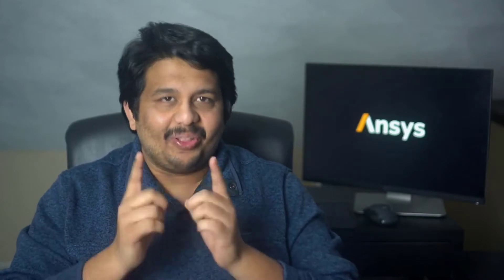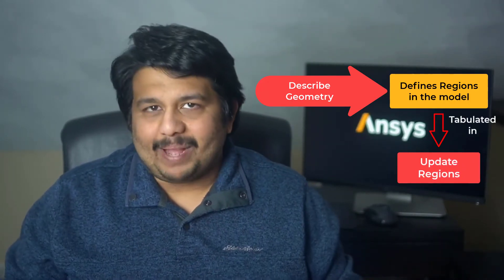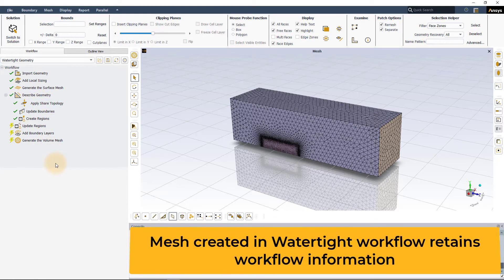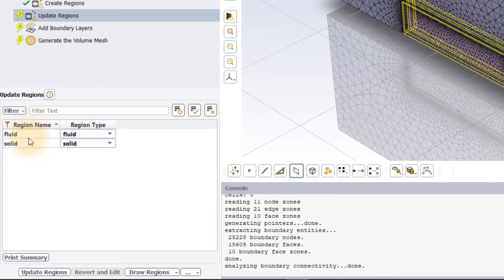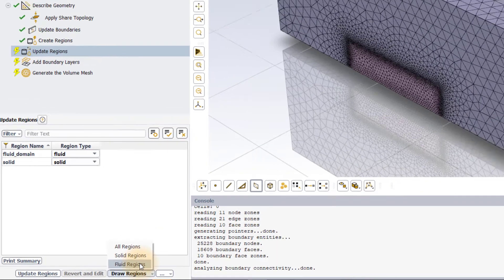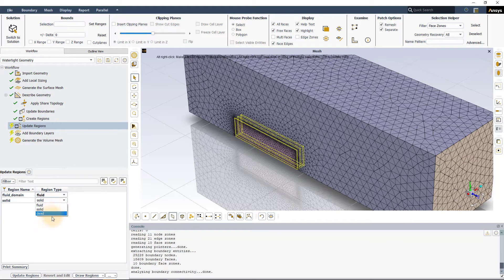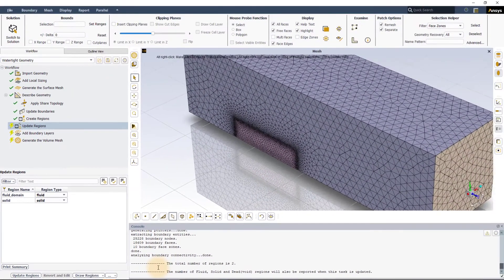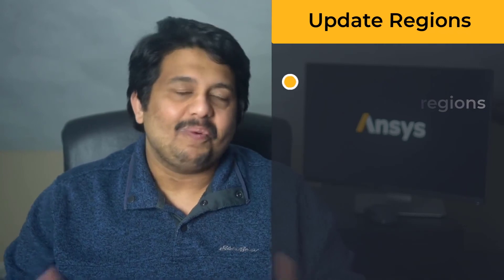How to Update Property of Regions in Ansys Fluent Meshing Watertight Geometry Workflow – Lesson 6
This video lesson shows how to use the Update Regions task to modify the properties of regions in Ansys Fluent Meshing’s watertight geometry workflow. The watertight geometry workflow in Ansys Fluent Meshing is a guided workflow designed to quickly mesh any clean watertight geometry. The guided workflow directs users through a step-by-step process of simple, intuitive inputs. Behind the scenes, Fluent Meshing uses built-in intelligence and automation to create a high-quality computational fluid dynamics (CFD) mesh. In this video, we will learn how to use the Update Regions task to edit the properties of any defined regions in the computational model. Using an example, we will specifically look at how to modify the region name and type. Furthermore, we will also demonstrate how to display specific regions to screen.